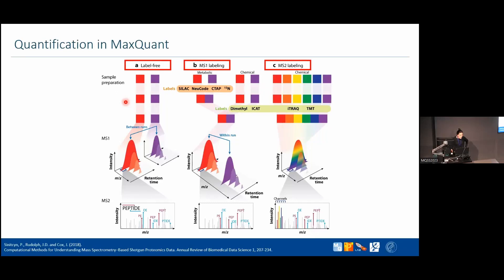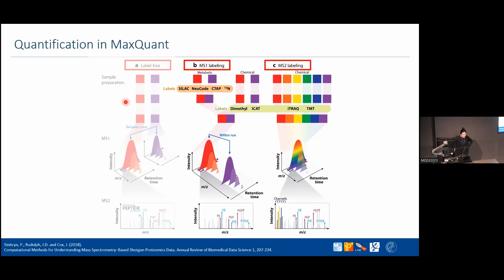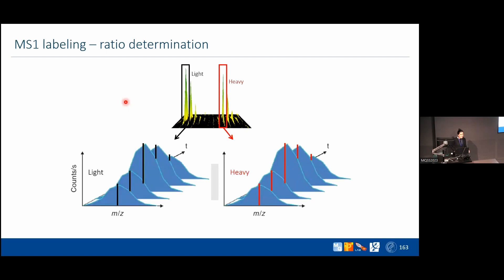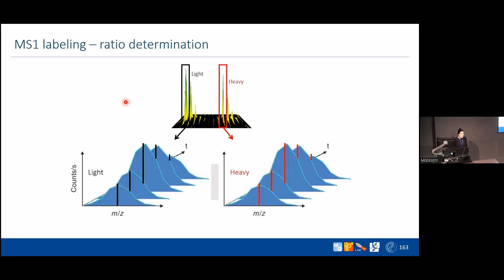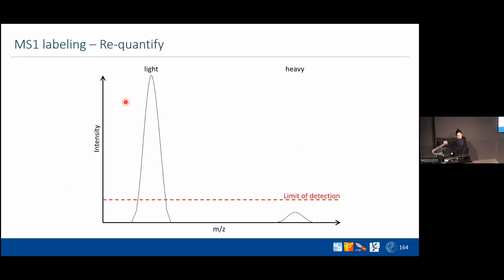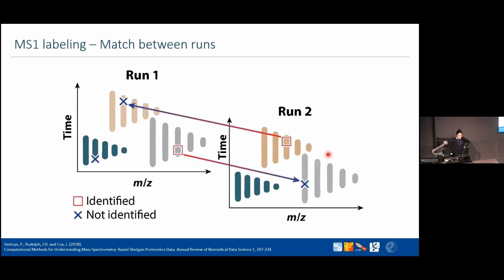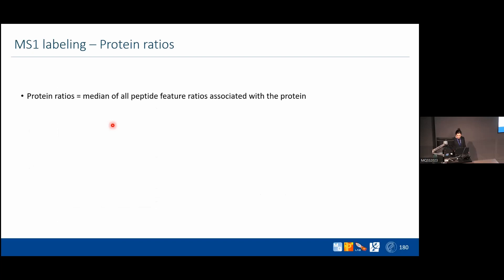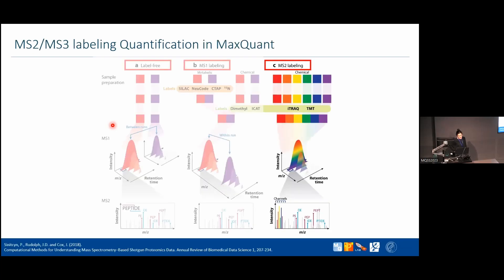MQSS 2023 | MaxQuant Labeled Quantification | Kyriakidou Pelagia